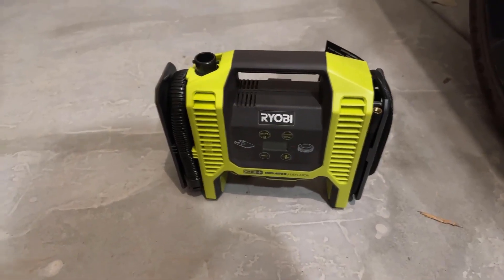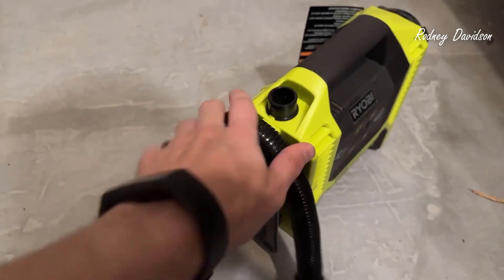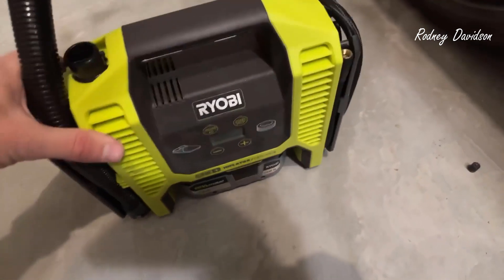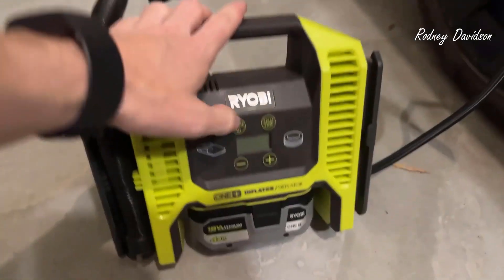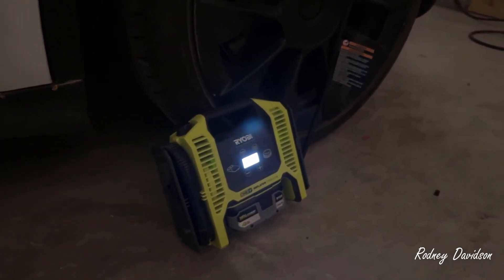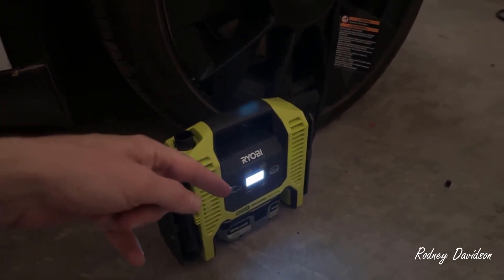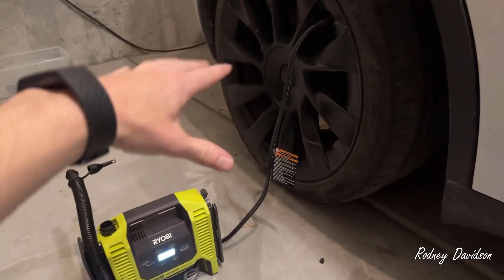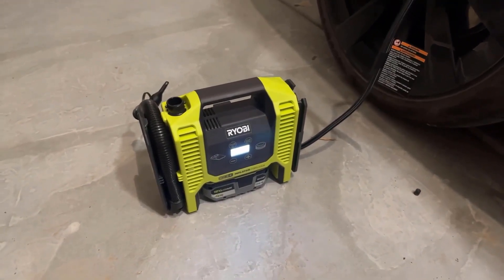RYOBI 18V ONE+ Dual Function Inflator/Deflator Review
RYOBI 18V ONE+ Dual Function Battery Powered INFLATOR/DEFLATOR.
Current Price & More Info (Amazon): I found a pretty good price for this product on amazon. I'll leave the link below in the comments so you can check it out and see if you want to buy it for me.
HIGH PRESSURE AND HIGH VOUME INFLATION: Be ready for dozens of inflation needs with the integrated high-pressure hose! Perfect for car, bike, and other tires! Enjoy the onboard sports ball needle, Presta Valve adapter, and nozzles. ALSO INCLUDED is a high-volume hose! The go-to for inflatable mattresses or pools!
DEFLATION: Easily and quickly deflate your low-pressure inflatables with the high volume hose and nozzle as well! Simply attach the hose to side of the unit for deflation!
ACCURATE INFLATION thanks to the integrated backlit digital pressure read-out and autofill shutoff. Adjust by plus or minus 1 PSI to ensure you don’t overfill your items! Reads PSI, kPA and BAR
WORKS WITH RYOBI 18 VOLT BATTERIES: Thanks to Ryobi’s One Plus+ technology, you may use any existing Ryobi 18v battery!
B081GBXWYT